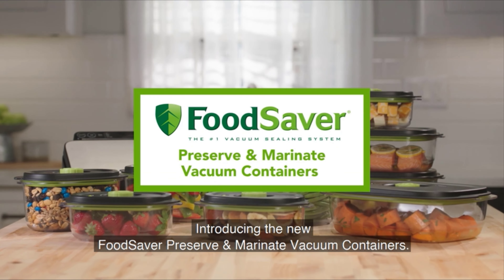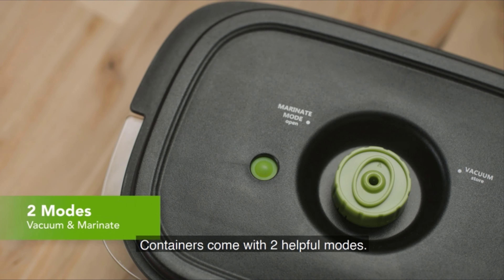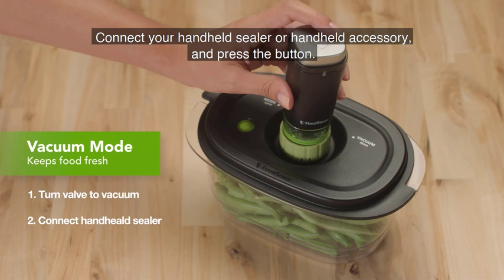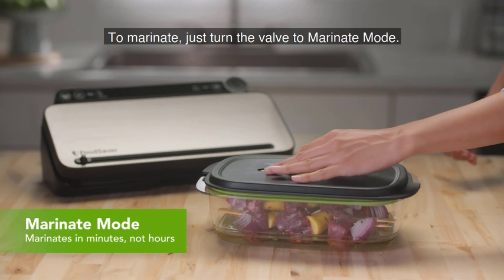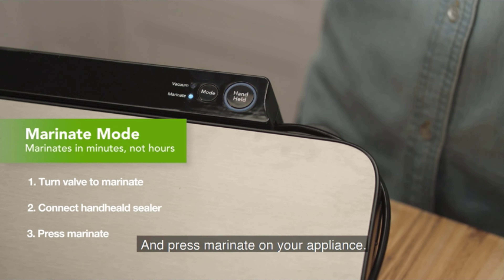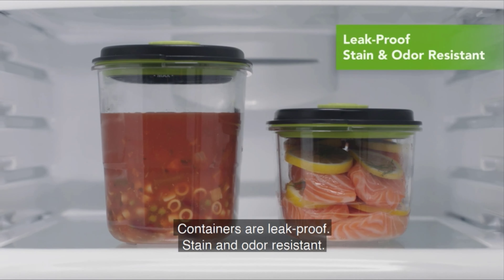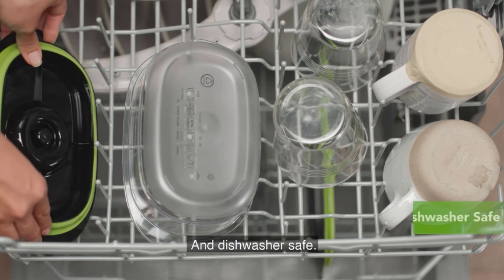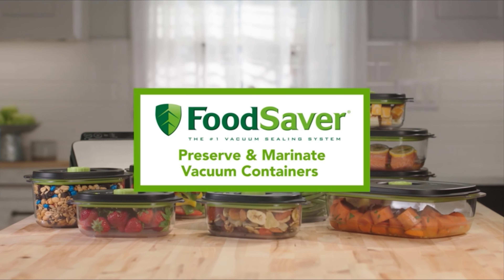FoodSaver Preserve And Marinate Vacuum Sealer Reviews | Best Vacuum Sealers Reviews In 2022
FoodSaver Preserve And Marinate Vacuum Sealer!
Use these FoodSaver Preserve & Marinate Vacuum Containers to lock in freshness and seal in flavor, with 2 different settings to choose from. Turn the valve to Vacuum Mode and attach to a handheld sealer (sold separately) to help keep food fresh in the freezer, fridge, and pantry.